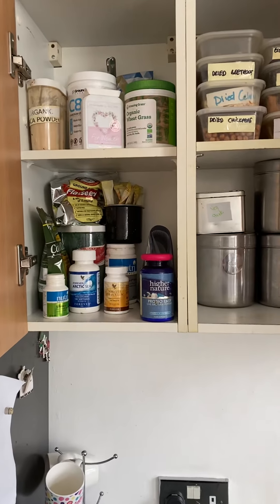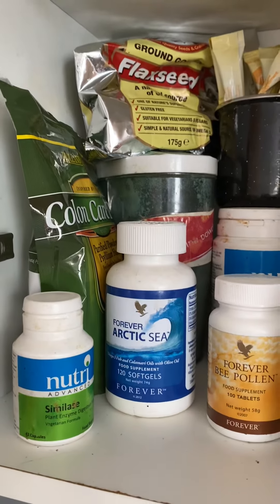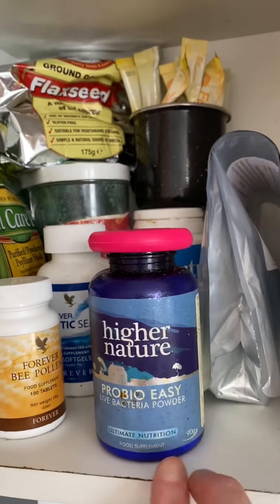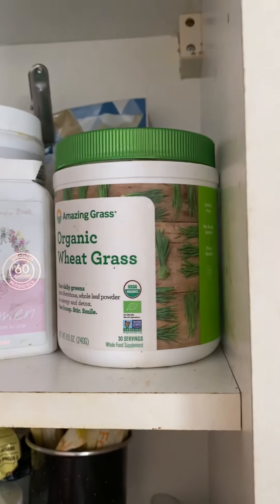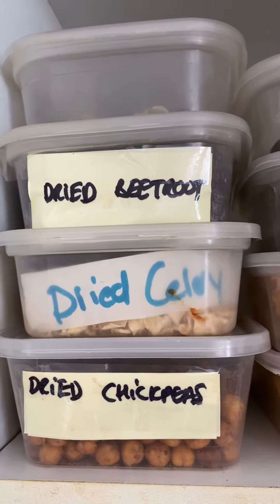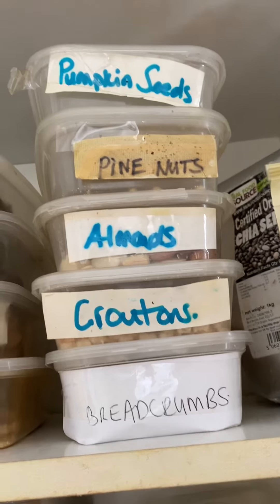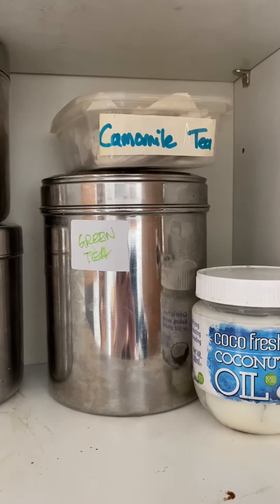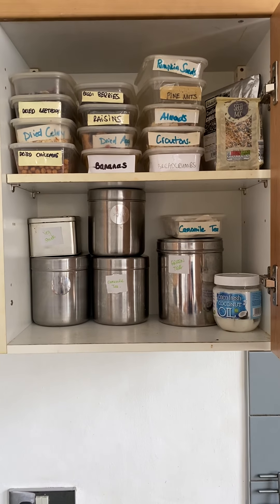March 19, 2020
This is a video showing my own personal cupboards and what I store and how I store them from nuts , seeds and dried fruits . Also on this video a sneak view into the supplements I take .